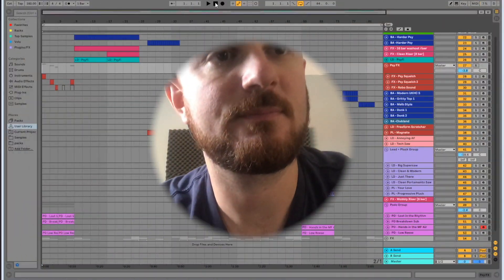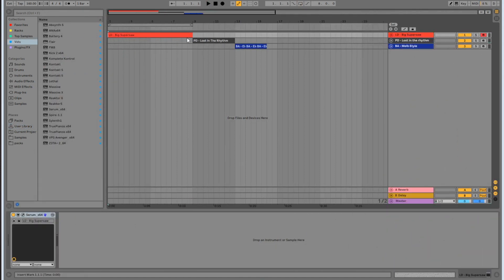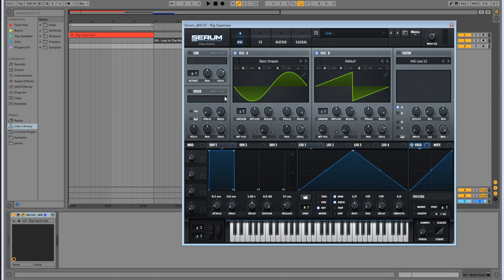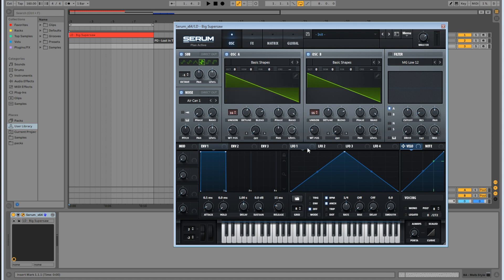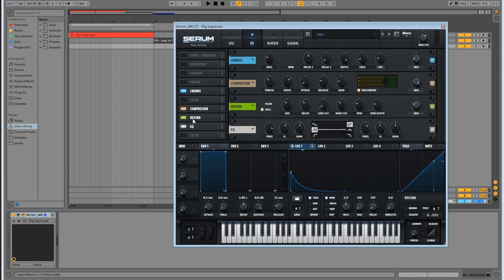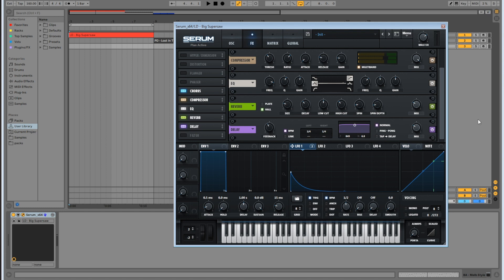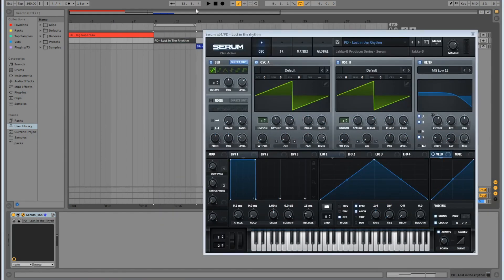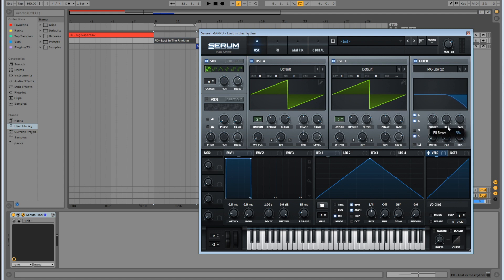UK/Happy Hardcore: Serum Sound Design + Preset pack first look!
This pack consists of lots of sounds I have designed to use in my music. If you want straight out of the box presets to use in a range of hard dance genres then this is for you!
Pack consists of
-42 Bass Presets
-20 Lead Presets
-8 Pads Presets
-10 Pluck Presets
-8 FX Presets
-4 Drum Presets
-15 Bonus MIDI

*Please note, you must have the most up to date version of serum for these to work*

If you want to follow my series from the start I have tutorials covering Percussion & bass, I also have a template to help you get you on your way.

Template is available here (must have FL 20 & above or Ableton 10)
Includes all samples in this tutorial + project file, Chanel EQ and FX.